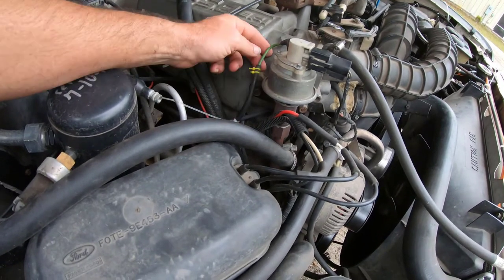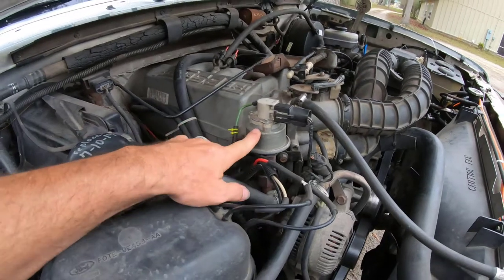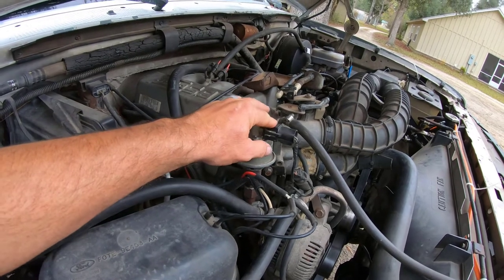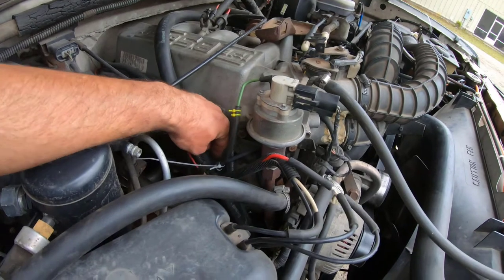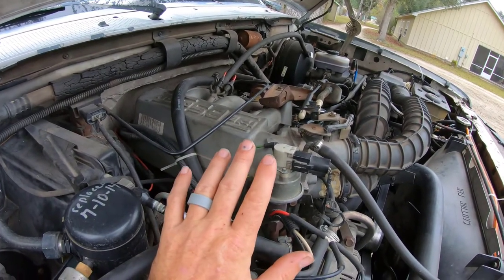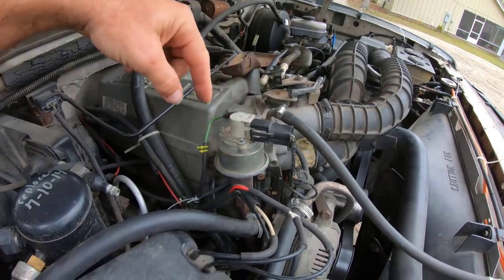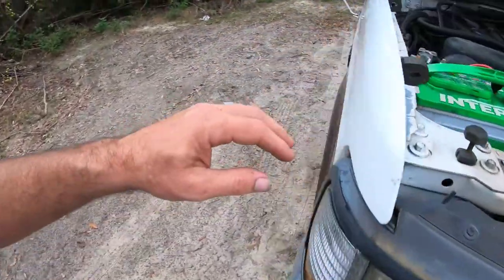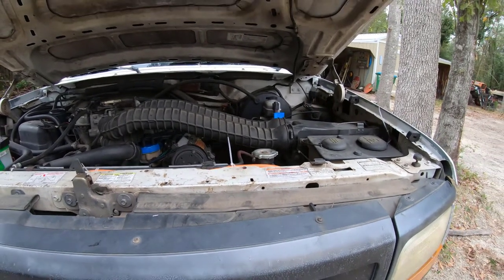Ford F250 EGR Problem Solved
This episode I reveal what I found wrong on the Ford F250 pertaining to the EGR valve.  Also, the exhaust leak was a somewhat easy fix (other than standing on my head).

Welcome to the American Tradesmen Channel!  First of all, we appreciate you taking your time to check out our content.  We put a lot of thought into our channel before we ever made a single video.  You're not going to hear profanity on our channel.  What you will hear is a little humor and a little how-to.  There's literally no telling what we'll be doing, we dabble in a little of everything.  We can guarantee you will see plenty of tractors, bulldozers, excavators, trucks, diesel stuff, welding, and repair videos.  There's a wide array of equipment showcased, anything from John Deere, International, Farmall, Ford, Komatsu, and the list goes on.  If this seems like stuff you're interested in, check us out!  We would love to hear from you in the comments or over on our Facebook and Instagram pages.  Hit the "Like" button and let YouTube know you're enjoying the content we produce.  Those thumbs ups help other folks discover us and we appreciate it!